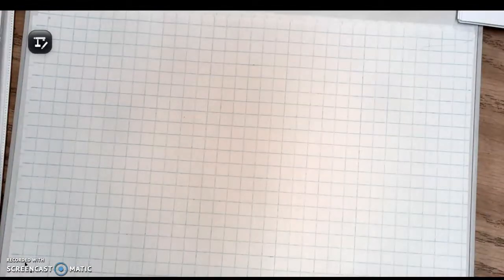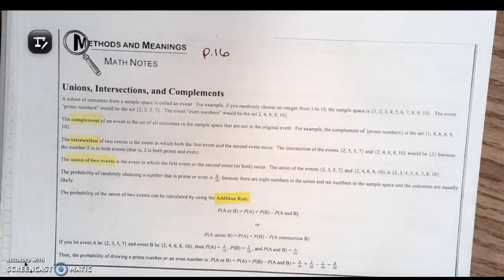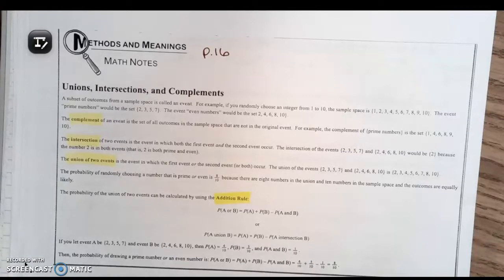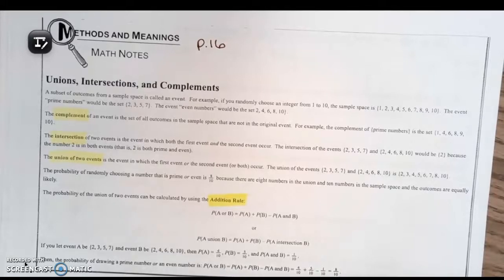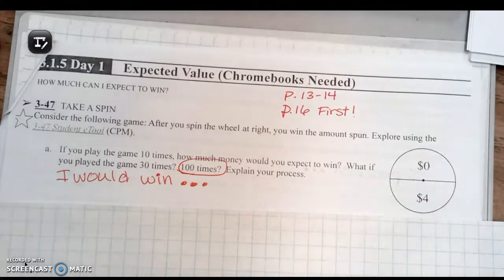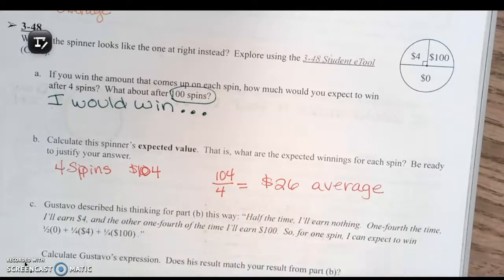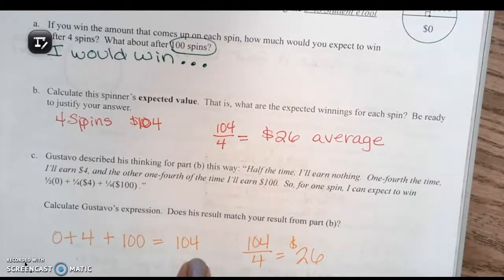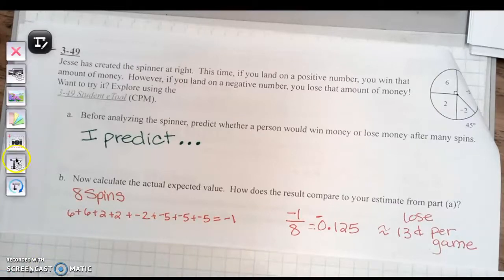IM2 3.1.5.1 Expected Value